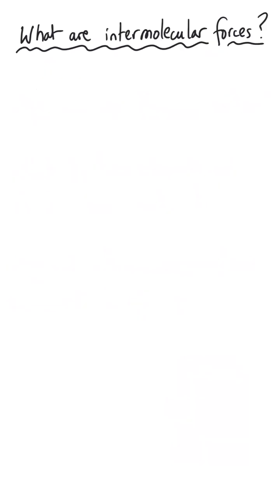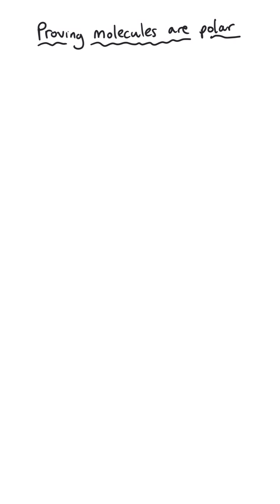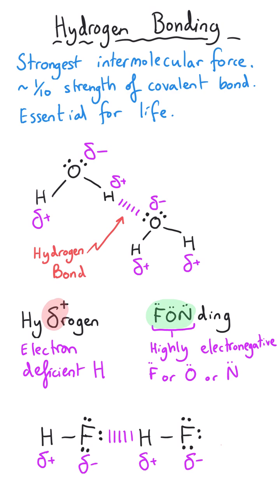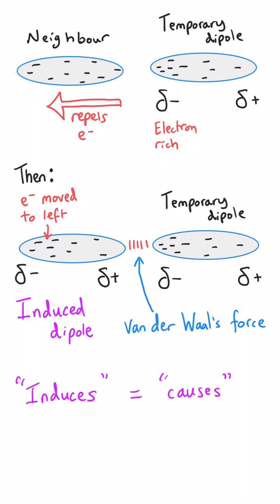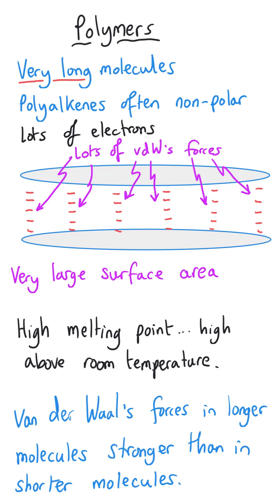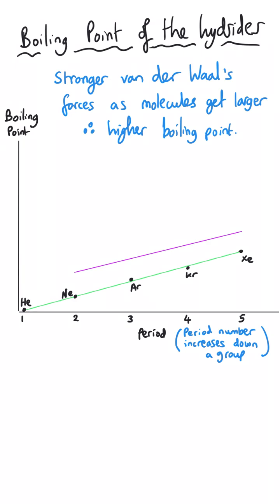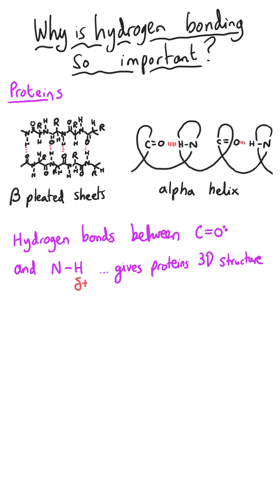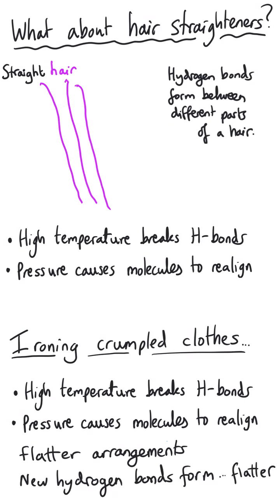Intermolecular forces by Scientist Munyaradzi Tendai Tanhamira